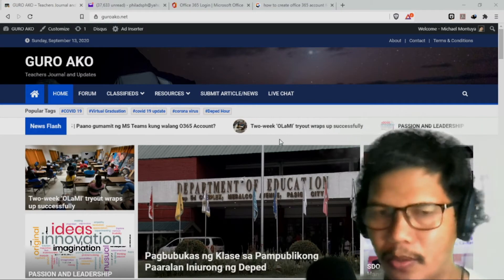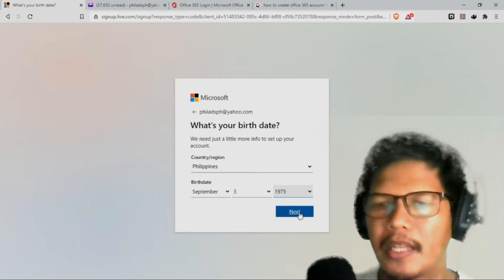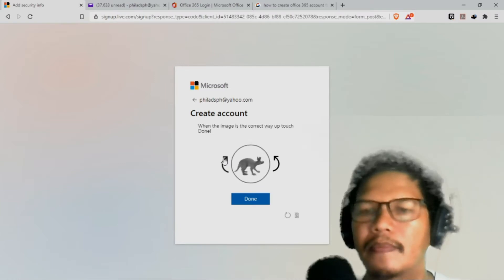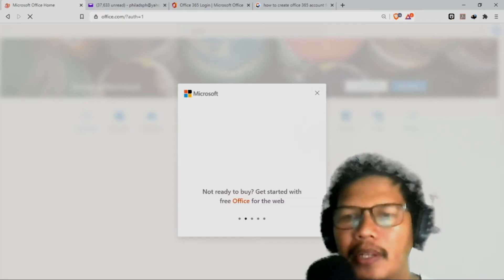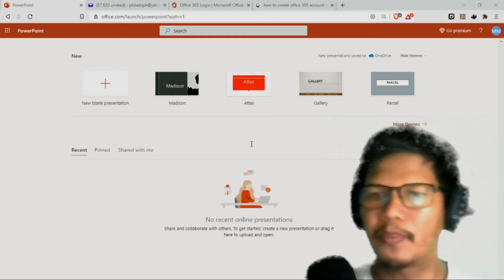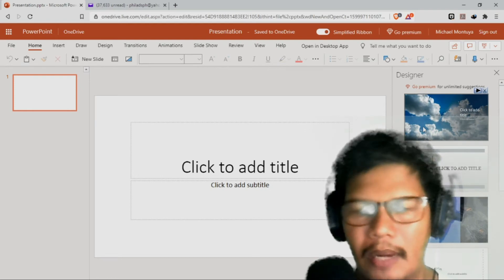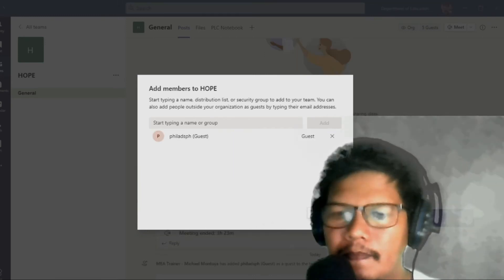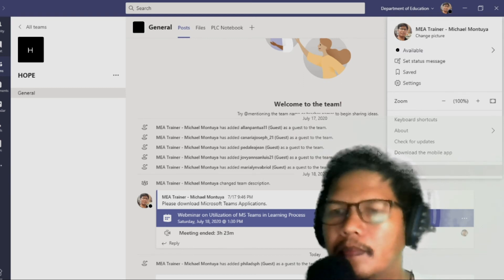TEACHMISAN | Connecting Yahoo email with MS Team (applicable to other emails)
APPLICABLE IN DEPED EMAIL ACCOUNT NATIN!!!

This Video Lesson will teach you on how to link Yahoo email with MS Teams or How to create Microsoft 365 out of Yahoo email.

If you have any question you can post on our